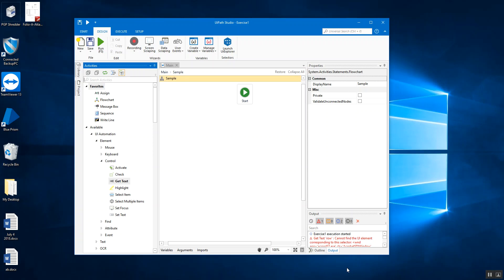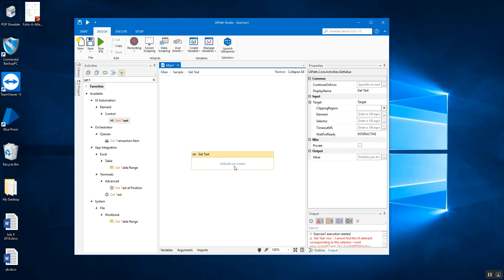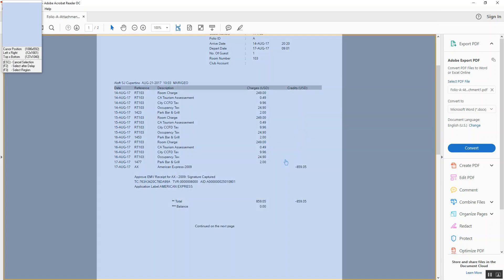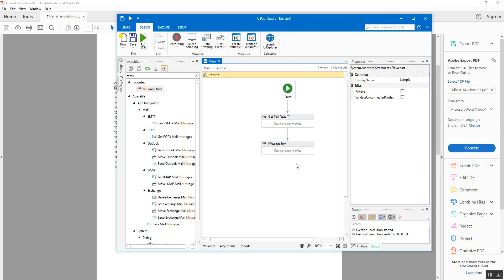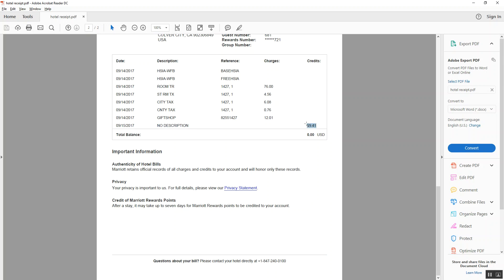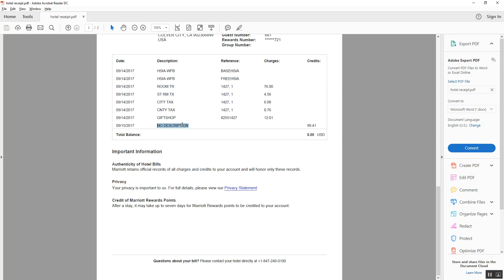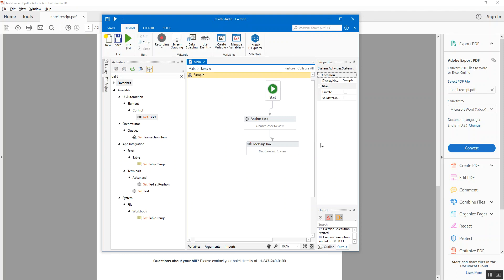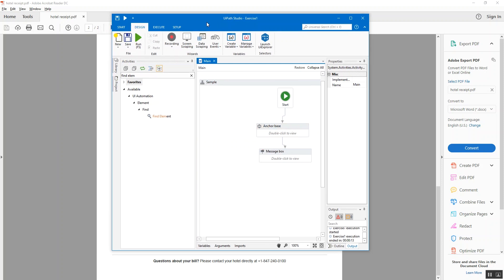18 Specific Data Extraction from PDFs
This week, learn how to extract specific data from PDF documents and embed it into our workflow for further processing, only

For India

For US

If you intend to learn these for free and fast, please check out our video tutorials on Skillshare by signing up using this be getting 2 months of free premium subscription. Please do check out today and Happy automating :)